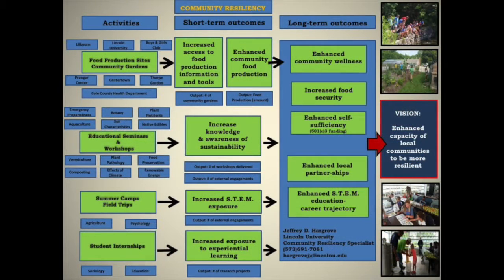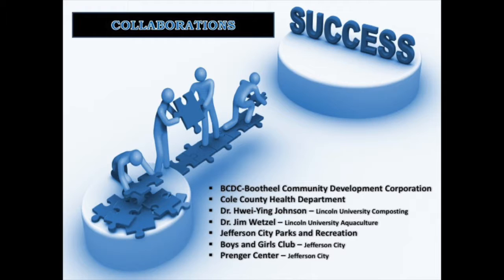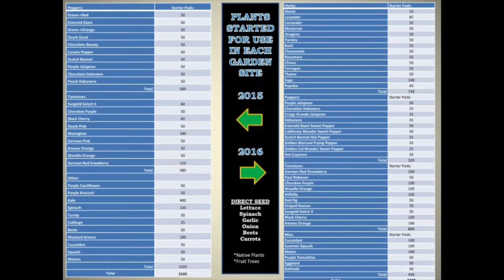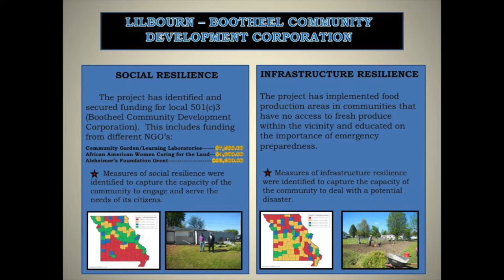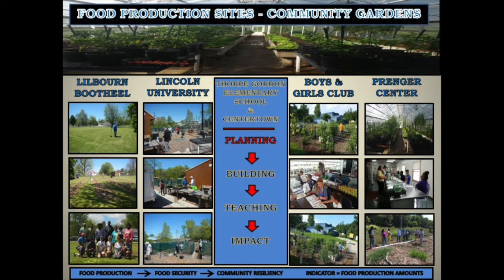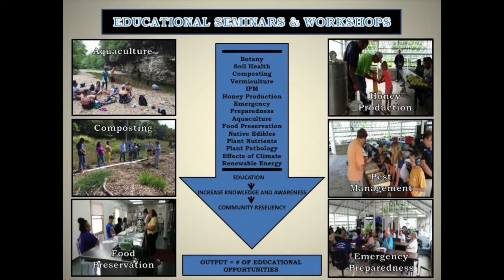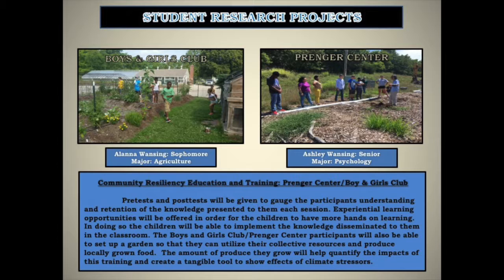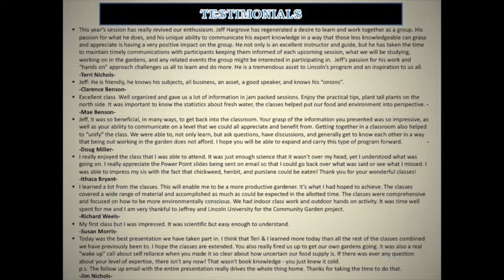Jeff Hargrove (Lincoln University, Community Team) Webinar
Missouri Transect researcher on the Community Team, Jeff Hargrove, is an Extension Technician at Lincoln University.  On November 29, 2016, he gave a webinar presentation to all Transect participants on his work in communities in Jefferson City and the Bootheel to increase community resilience to climate change.